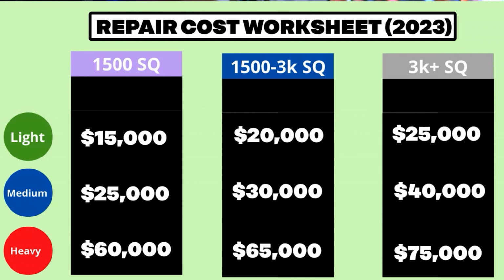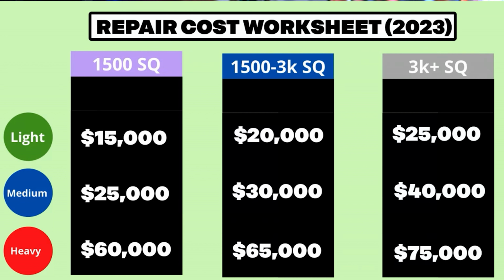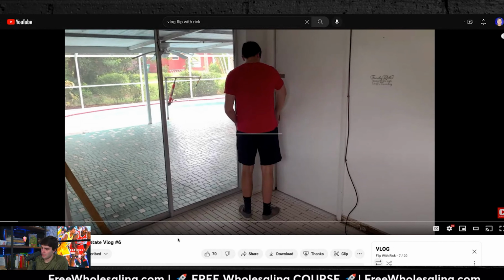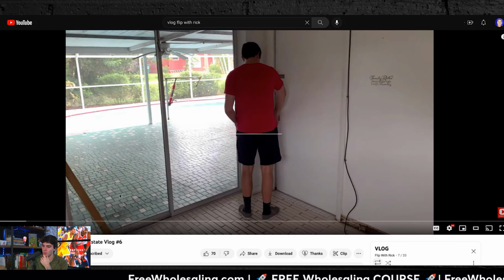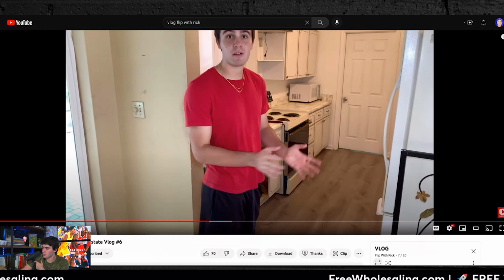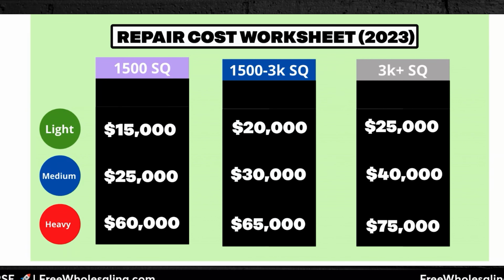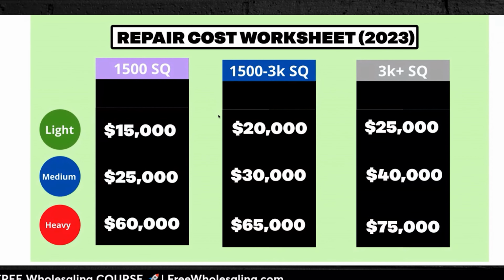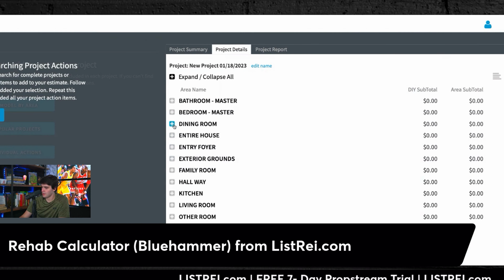How to Easily Calculate Repair Costs (2023)- Wholesaling Real Estate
Are you tired of guessing and over-estimating repair costs in your wholesaling real estate business? In this video, you'll learn how to easily calculate repair costs in 2023 and make confident offers on properties. Discover the tools and techniques used by top wholesalers to accurately assess the costs of renovations and make informed decisions about which properties to pursue.

With this knowledge, you'll be able to accurately determine your maximum offer price, avoid over-paying for properties, and maximize your profits. Whether you're just starting out or looking to improve your existing processes, this video is a must-watch for anyone in the world of wholesaling real estate. Don't miss out on this valuable opportunity - watch now!

THIS MASTERMIND is 100% FREE to JOIN & Anyone can Call & Be Coached from me for 100% FREE!

⬆️ *Get notified whenever WHFR goes live or posts!

📚FREE RESOURCES!📚